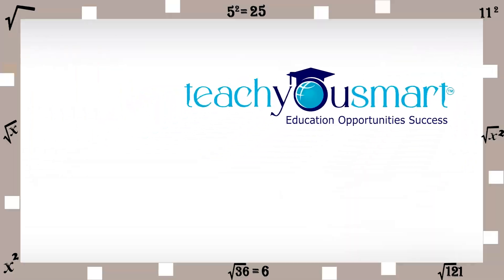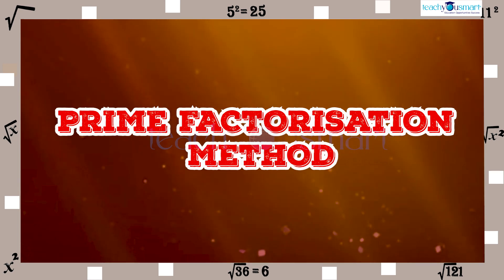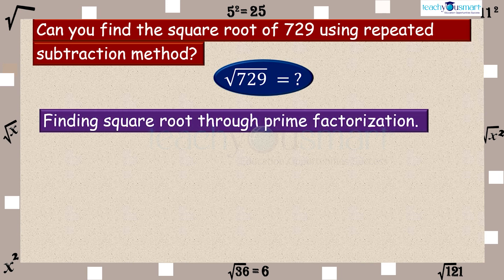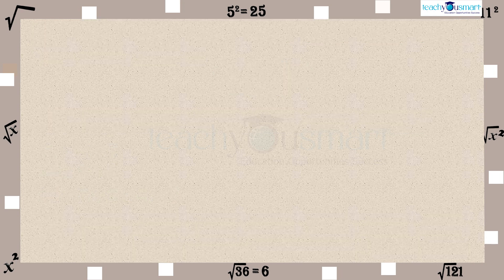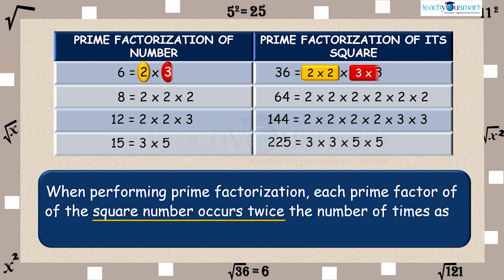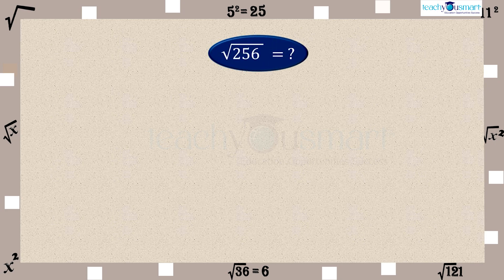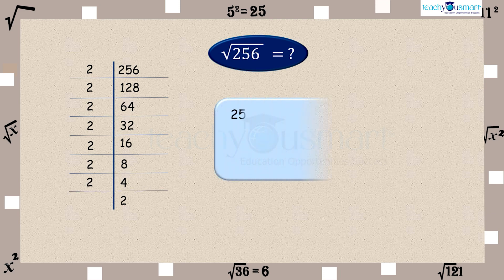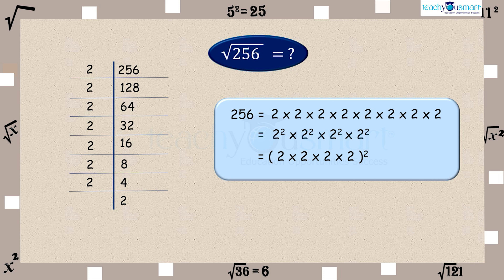Squares & Square Roots |Prime Factorisation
Teachyousmart explains finding the square roots using prime factorisation method, with the help of an activity.